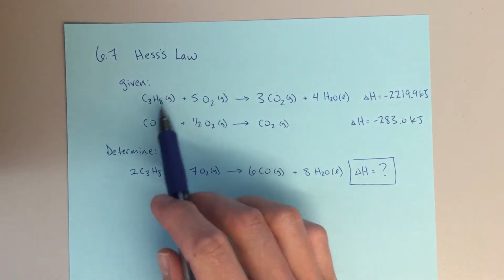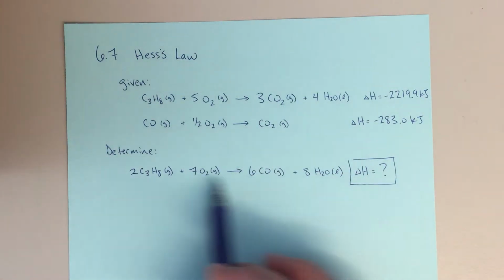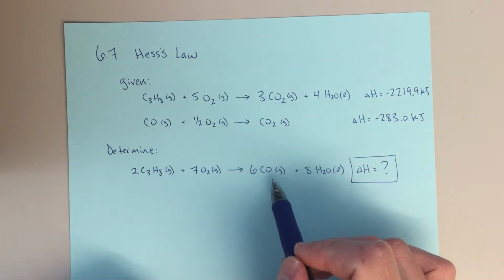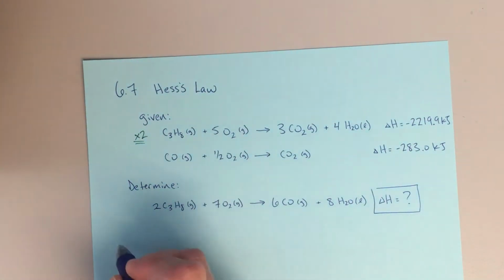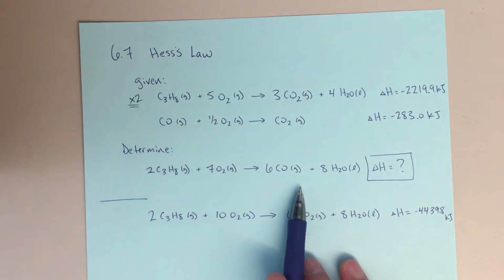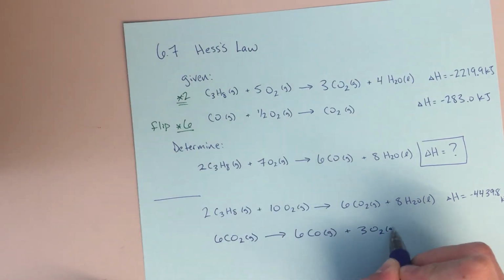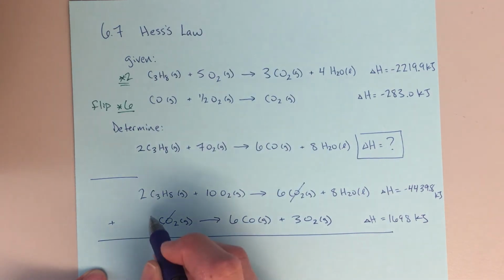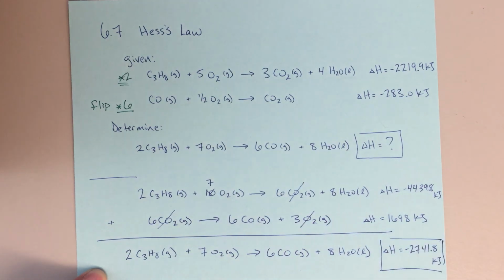Chem 122 - Hess's Law